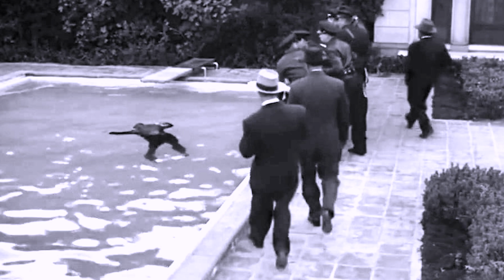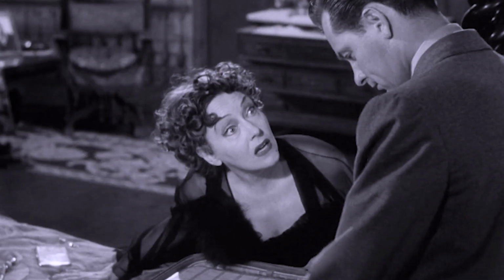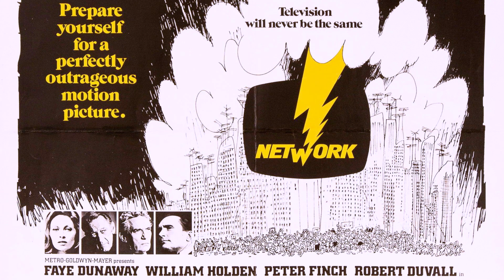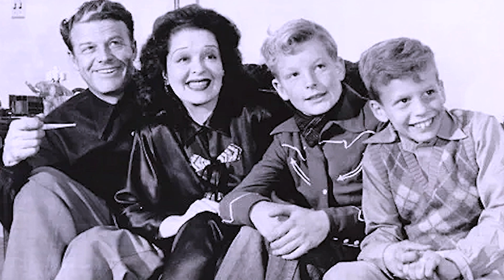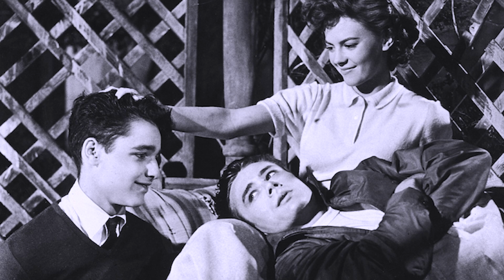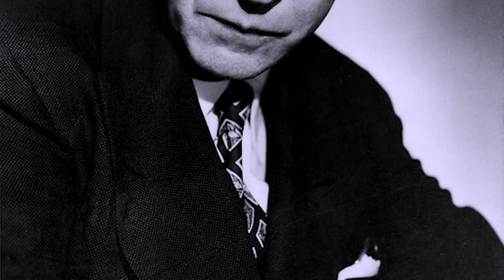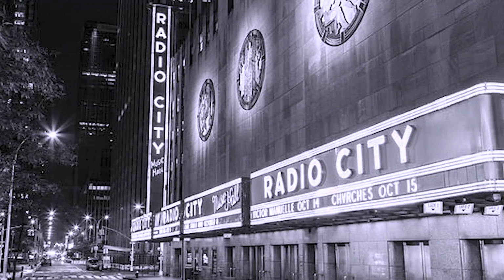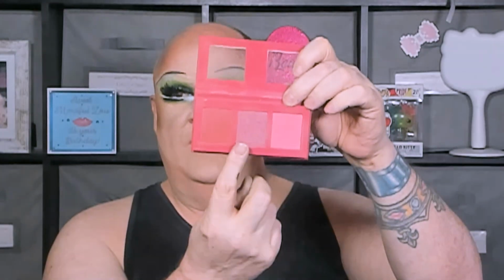Makeup & Movies #19 - Sunset Boulevard with Arttitude Cosmetics' Maneater palette. Who's hungry?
We didn't need voices, we had FACES! And those faces need makeup, and lots of it. So, whether you're prettying up with me or just enjoying the show, pop the corn because it's time to feed the children! Seriously.

Hey Dolls, I've launched Memberships to this channel.

Like what you saw? Become a Tipperdoo

Hey, I've even got Merch featuring designs by Lar deSouza and Denise Gjernoe, I'm just saying

For more info or to make a donation directly to Rainbow Railroad